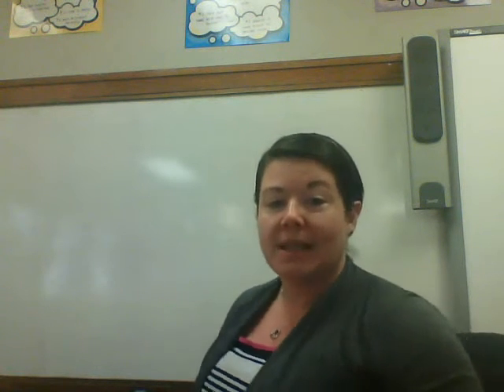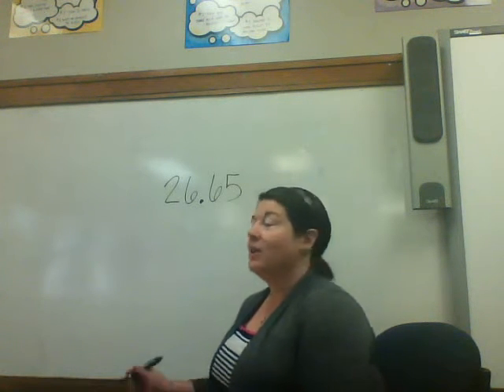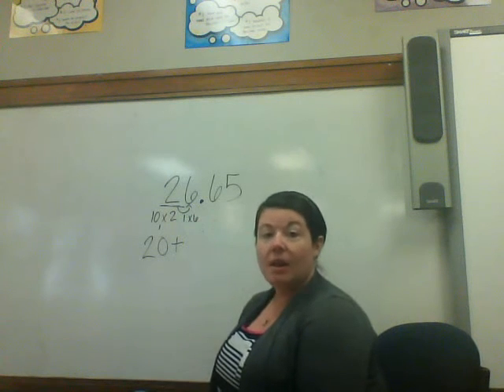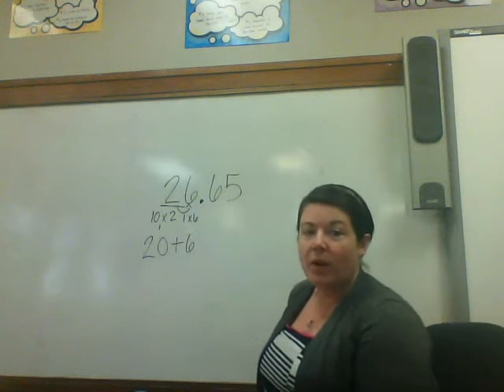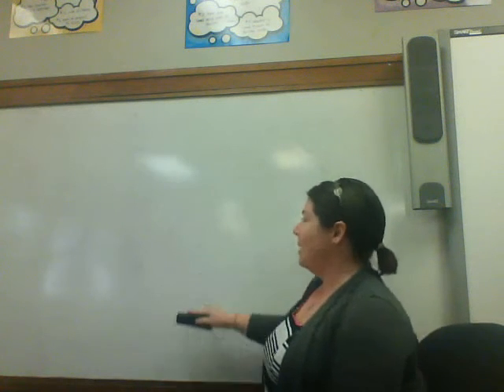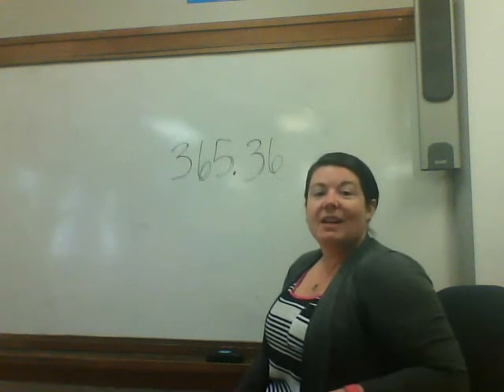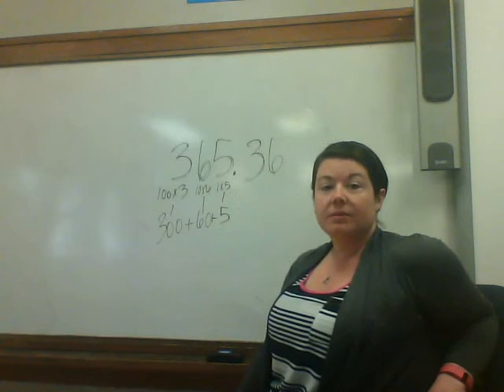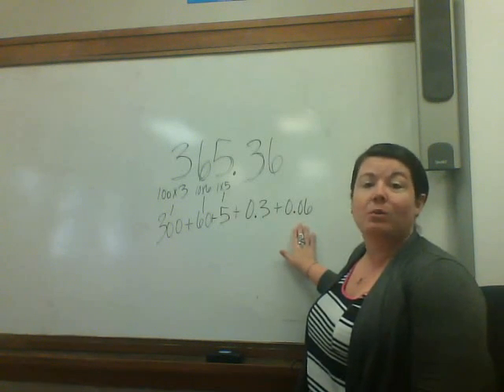Decimals Expanded Form (Easier way)